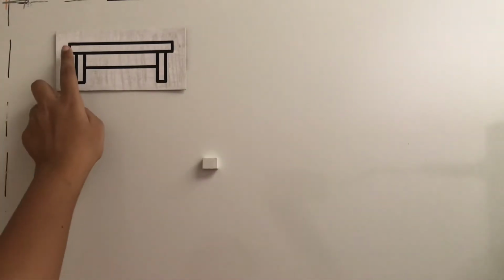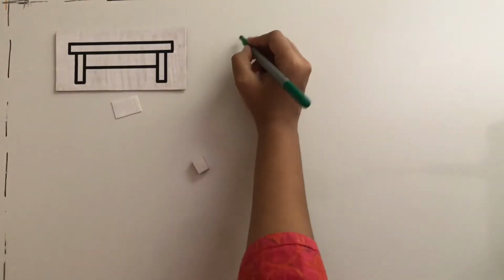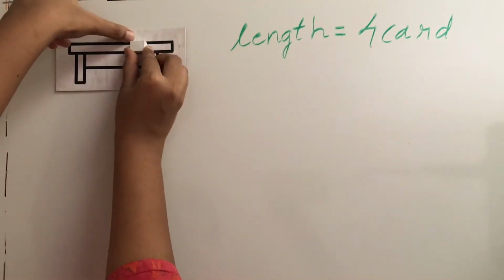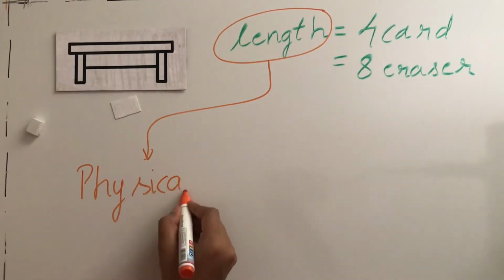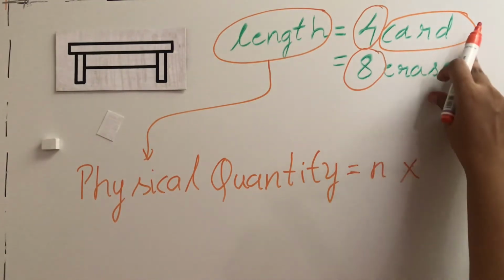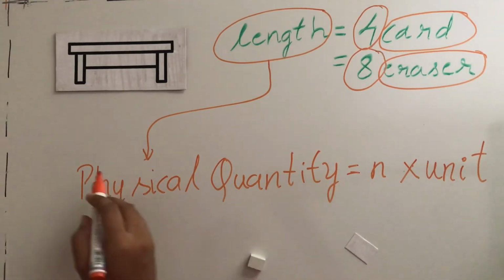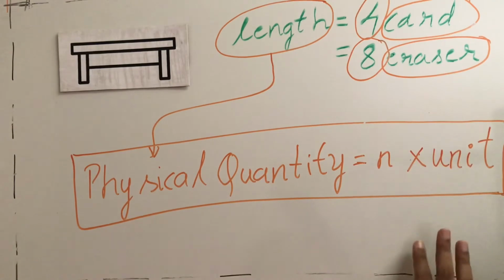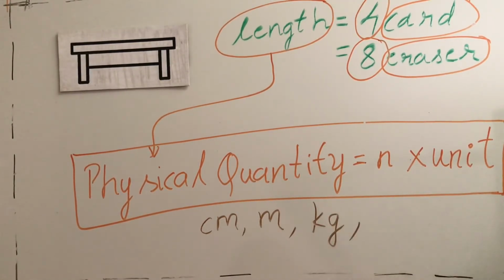Unit, ICSE Physics, 9th Standard, Measurements and Experimentation, Part-3